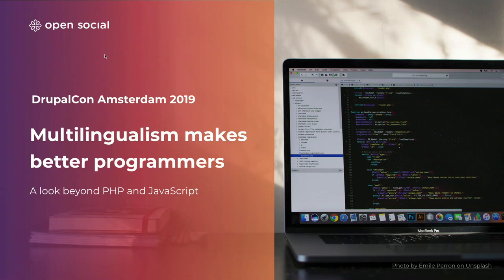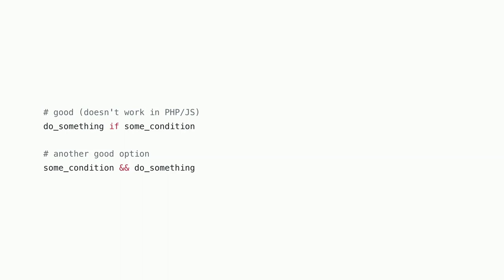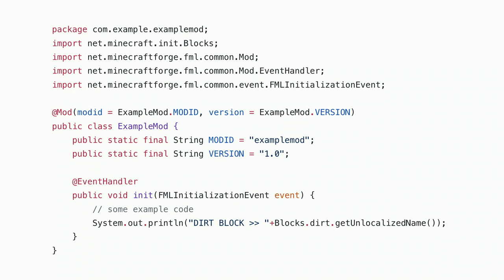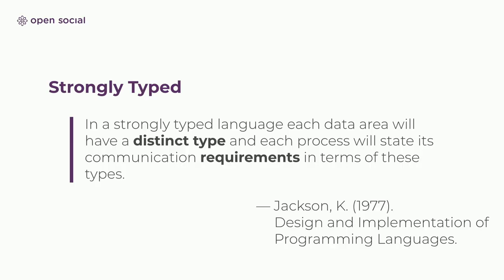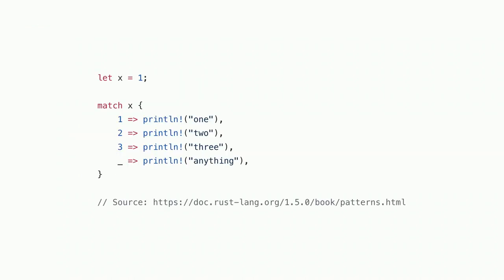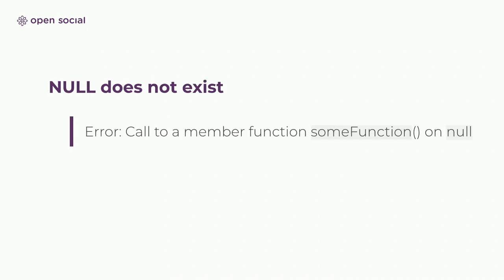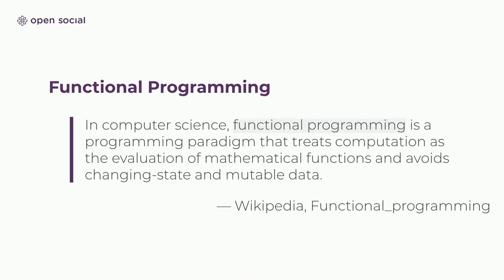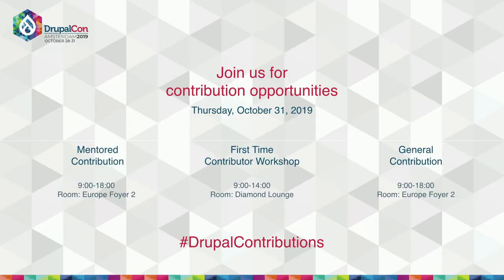DrupalCon Amsterdam 2019: Multilingualism makes better programmers - beyond PHP and JavaScript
Alexander Varwijk
GoalGorilla - Open Social, Enschede, Netherlands

One of Drupal 8’s leading goals was to “get off the island”. We’ve made huge strides in adopting PHP standards and including other libraries to replace custom built solutions. However, in the day-to-day live of a Drupal developer we only touch one or two programming languages. In my talk I want to continue our journey of leaving the island by showing interesting developments of other programming languages and how we can use what they’ve come up with in our own use of PHP and Javascript. While doing this I will also look ahead at the improved typing support that is part of newer PHP versions and the improved ergonomics surrounding functional programming.

Some examples of interesting habits and features in other languages that we could add to our toolkit: Rust’s borrow-checker and the mindset that it enforces; The Ruby community’s drive to create cheap short functions (instead of lengthy if-statements); Javascript’s use of codemods to make it easier to keep library consumption up to date when API changes in the library occur.